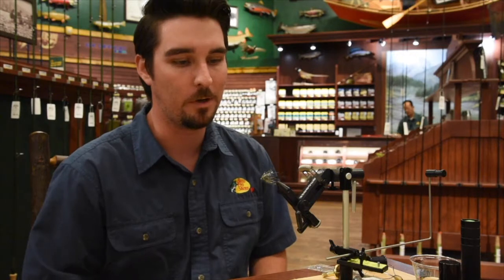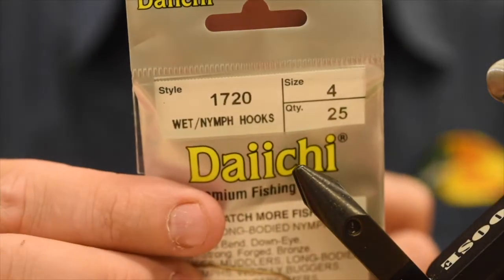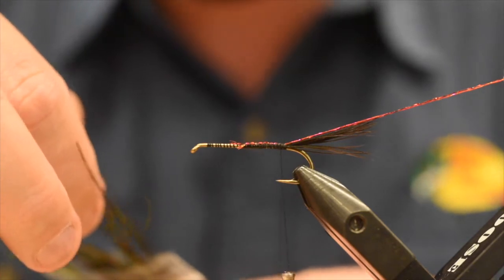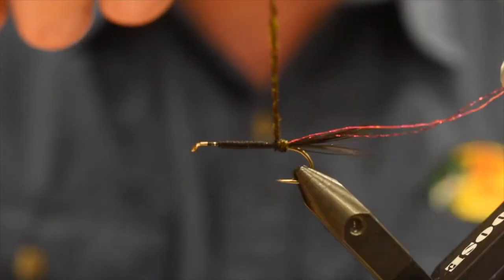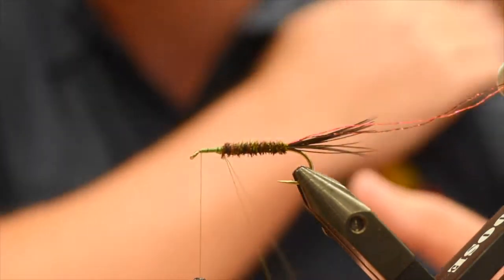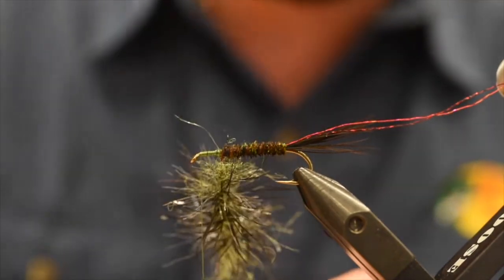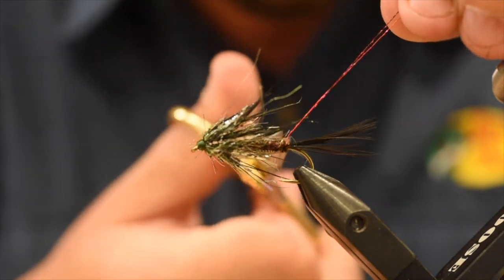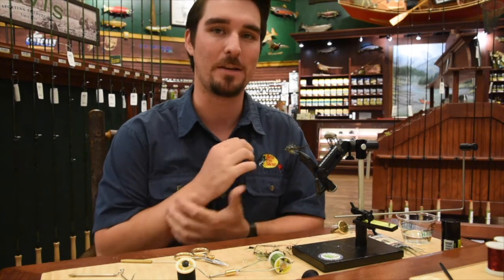Friday Night Flies - Composite Loop Spratley Variation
The Doc Spratley is a must have pattern for BC lakes and rivers. It is a staple in many fly fishers boxes and it works everywhere. This is a variation of Scotty Holmes’ variation 2 weeks ago and I felt the new school technique of composite loops would really make this pattern stand out.